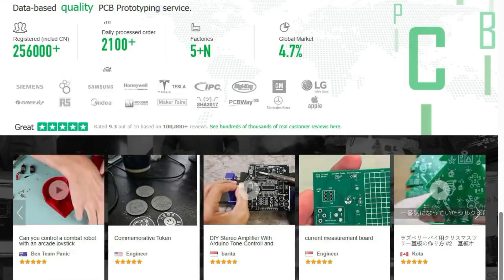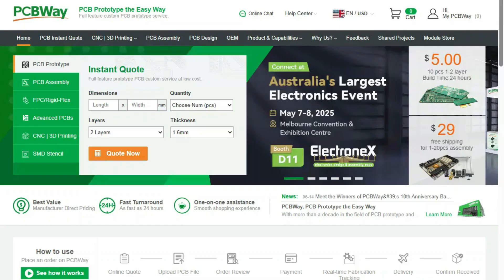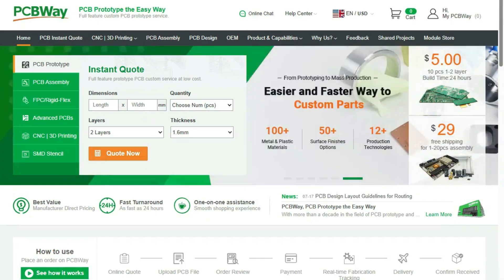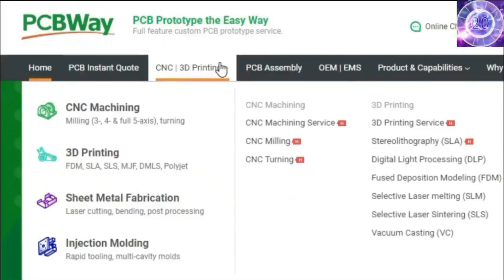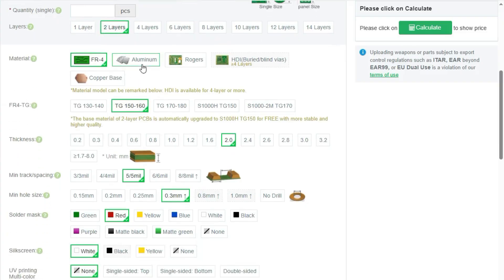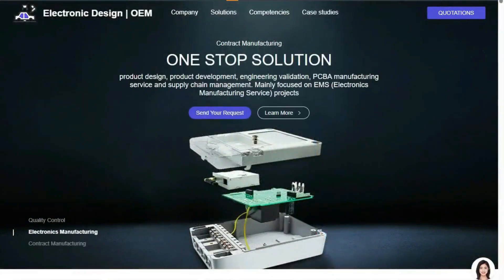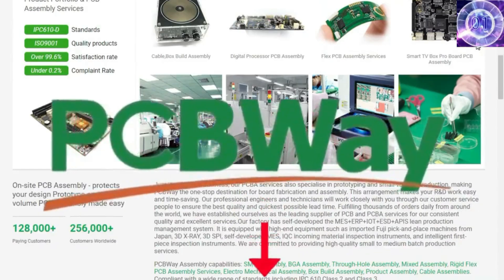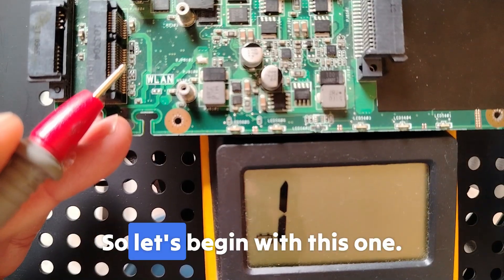#0020 Electronic Components: How to Test SMD LEDs with Multimeter the Right Way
Welcome to episode #0020 of the daily Electronic Components testing series. Today, we’re diving into how to test SMD LEDs using a multimeter, whether you’re working on smartphone boards, laptop motherboards, or any modern electronics.
💡 SMD LEDs may be tiny, but testing them correctly is crucial to troubleshooting display, backlight, or indicator issues. This step-by-step tutorial shows you how to identify polarity, detect open or shorted LEDs, and even light them up with a basic multimeter.